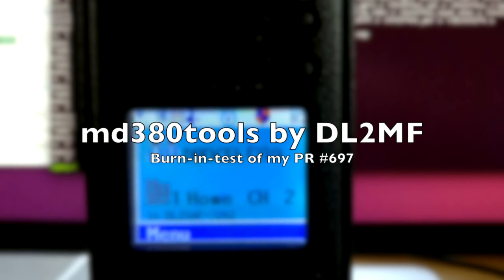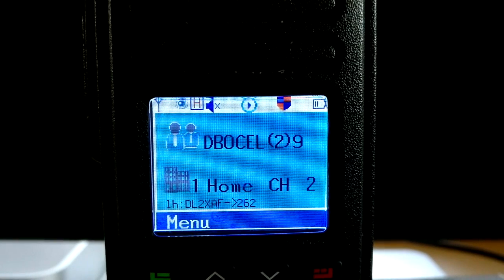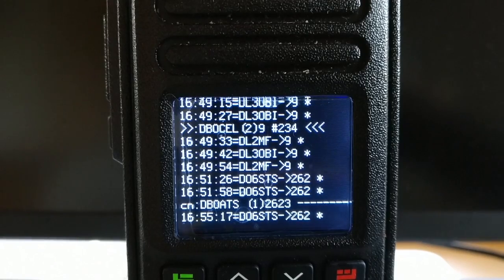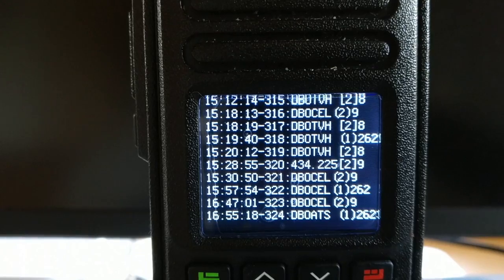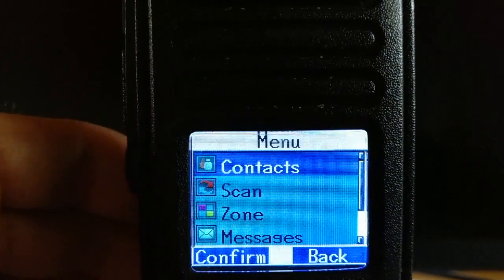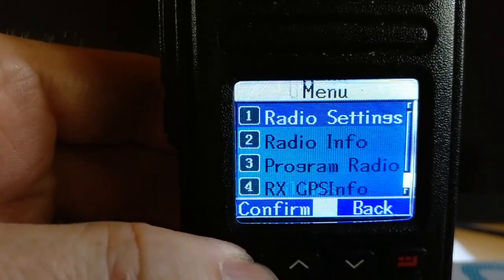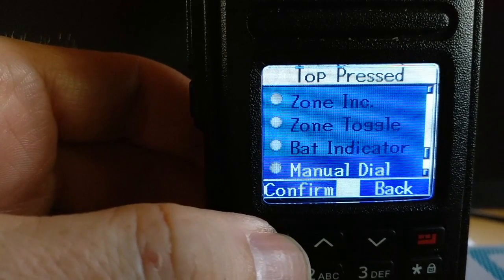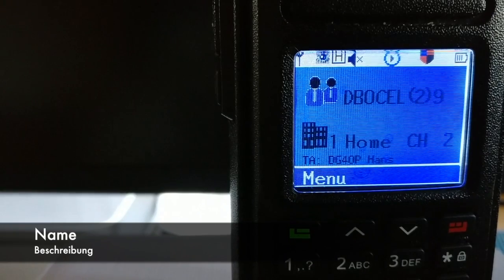MD380Tools - Burn-in-test by DL2MF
MD380Tools - running the modified firmware for more than 1 week in non-stop operation by DL2MF / MD390/G